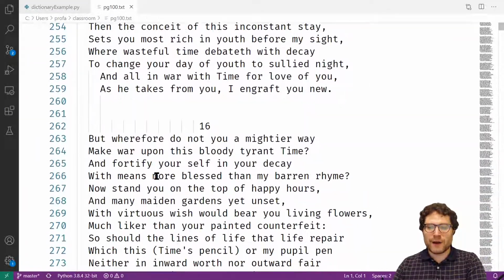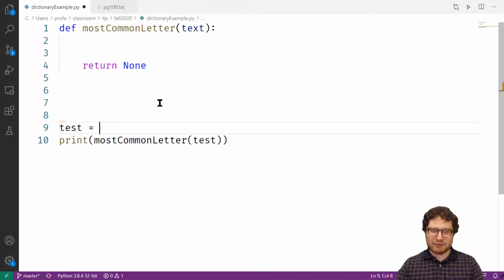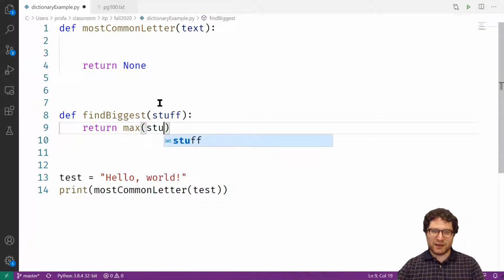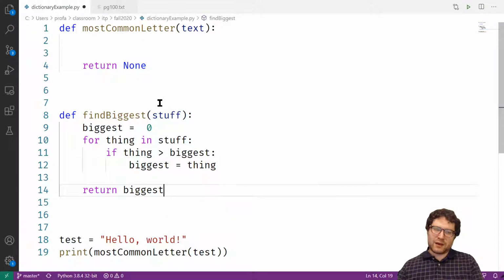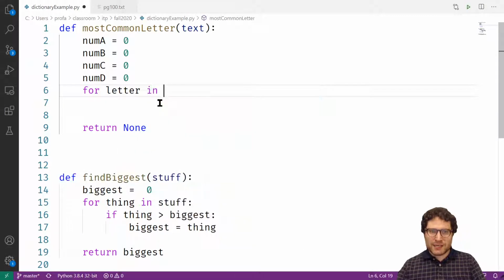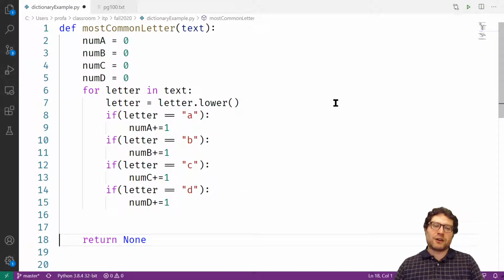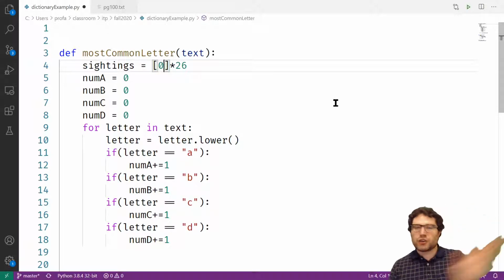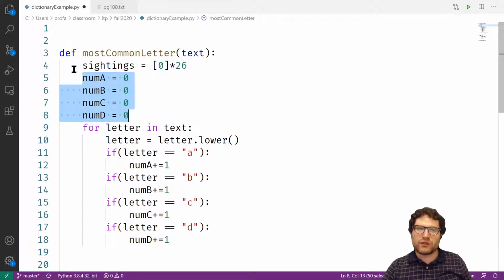Why we want dictionaries